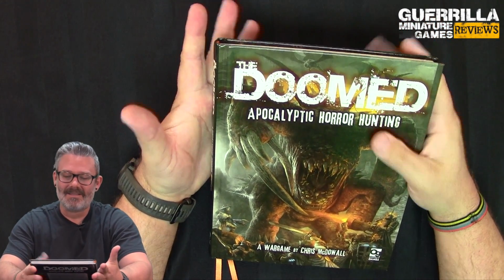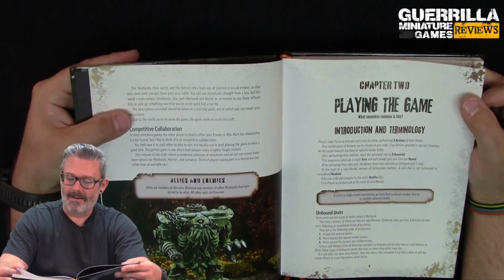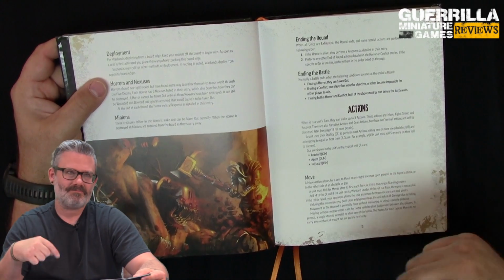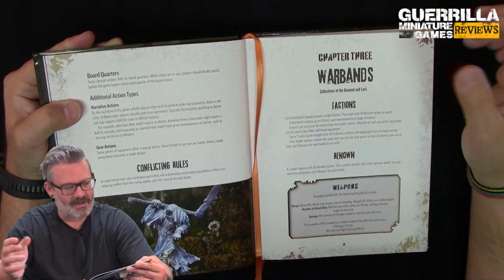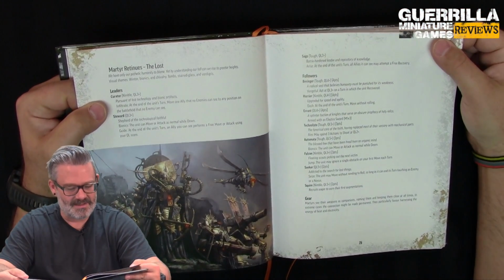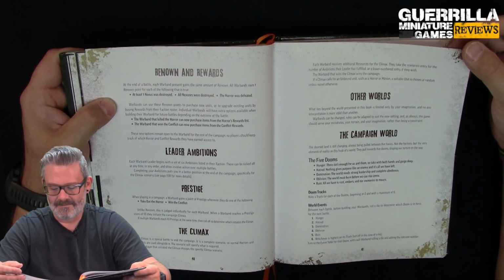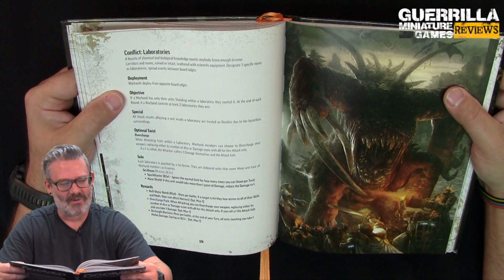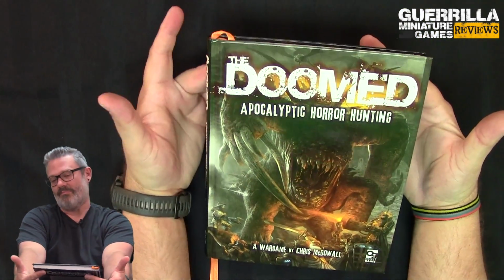GMG Reviews - THE DOOMED by Osprey Games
The DOOMED is a miniature skirmish game set in an encroaching apocalypse. The five horrifying Dooms reach across an abandoned planet and your Warband is one of the final bastions of resistance. You hunt the Horrors that run loose, anchored to the planet by Nexuses and try to achieve some type of Apotheosis before the end.

Based on and promising and outlet for the Kitbash culture of #28, The Doomed's rules-lite approach with heavy emphasis on progressive Narrative building gives an outlet to anyone into the Apocalypse-Punk worlds of artists like John Blanche, Simon Bisley or Geoff Darrow. Let's check it out.

Intro and Outro music used via Creative Commons "Benji" by Dyalla